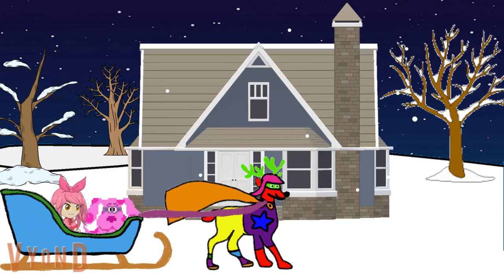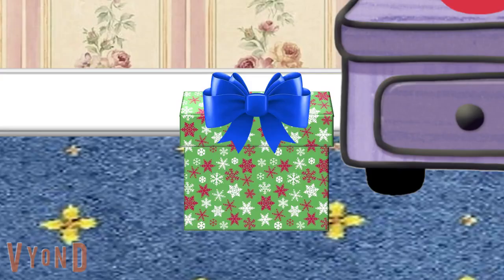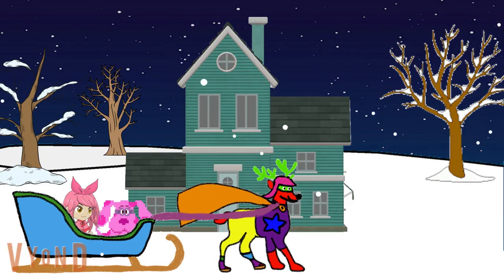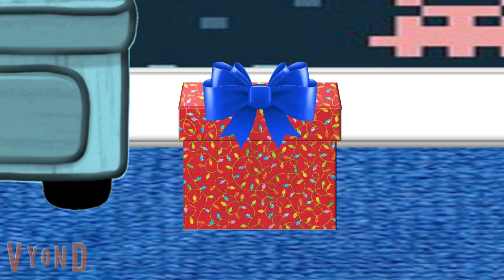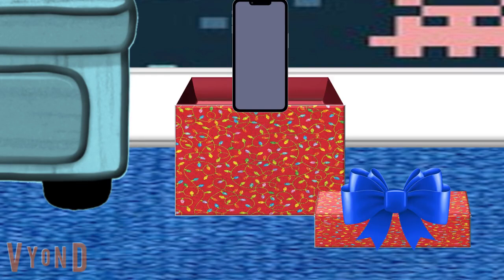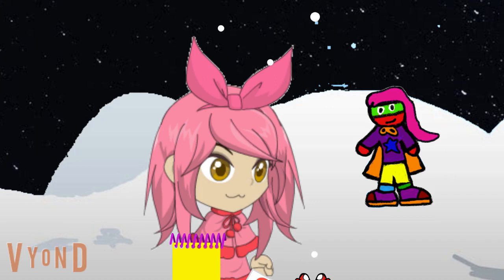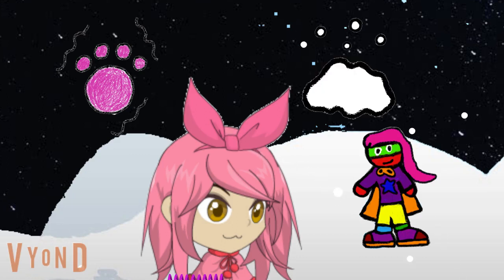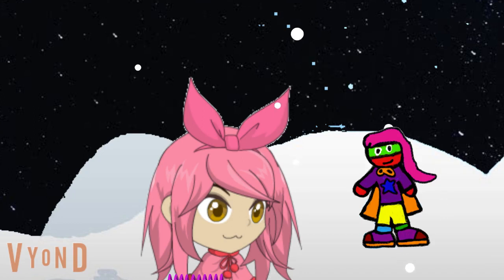the adventures of chibi usa and saucer: s2 ep 36: a present for santa: part 4